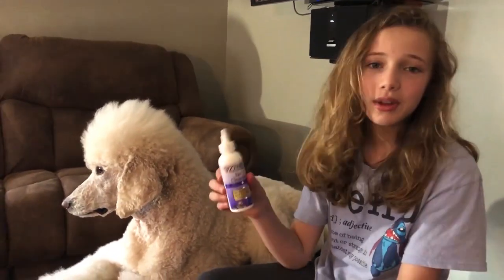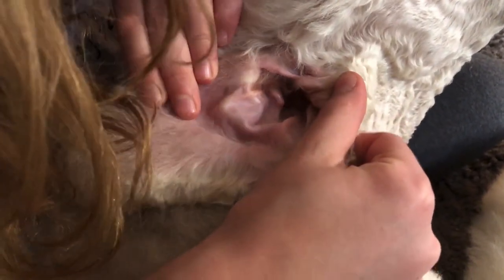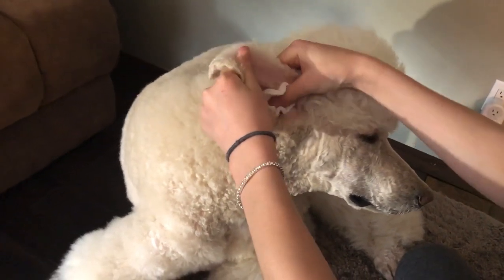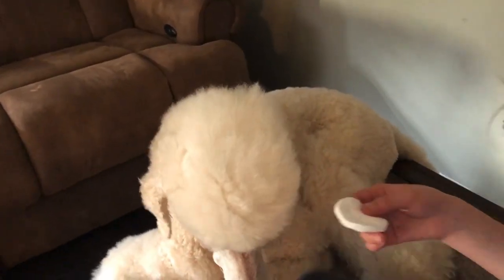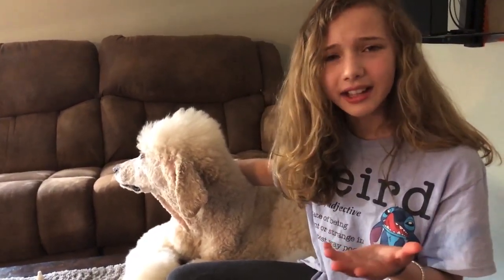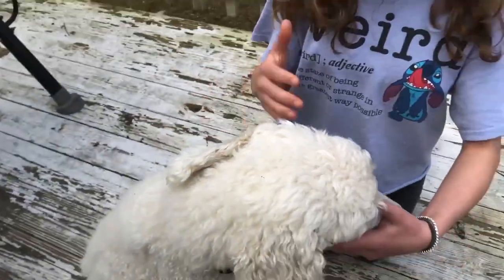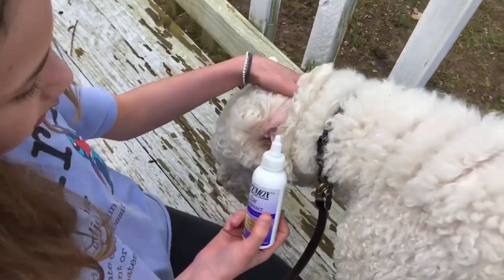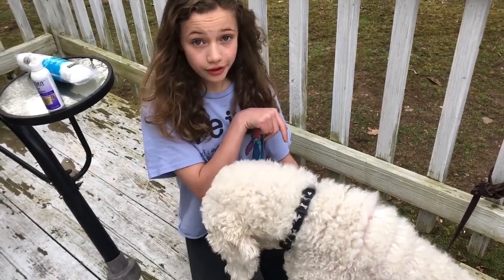How To Properly Clean Your Dogs Ears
Gwendolyn The Pet Stylist Shows How To Properly Do A Basic Cleaning On Your Dogs Ears At Home.

Supplies Needed for Cleaning Your Dogs Ears

Cotton Rounds

Ear Cleaner:
Zymox Ear Cleaner:

*Please remember if your dog's ears smell, are red, sore, swollen or itchy take him or her to your veterinarian so they can determine if your dog has an ear infection or not.*